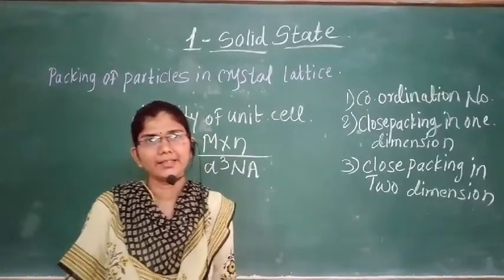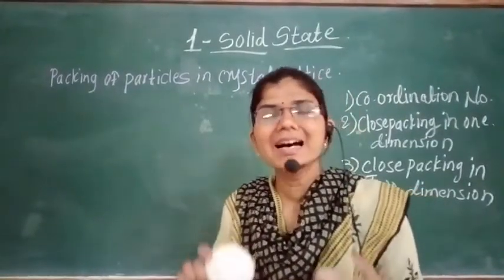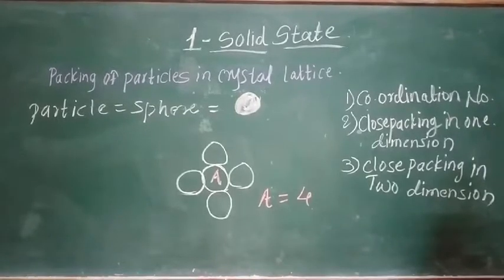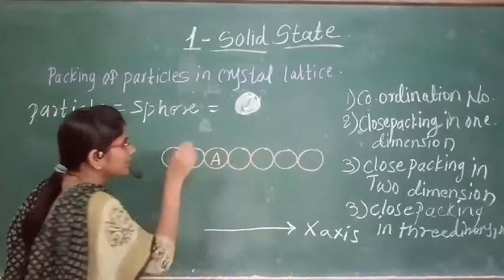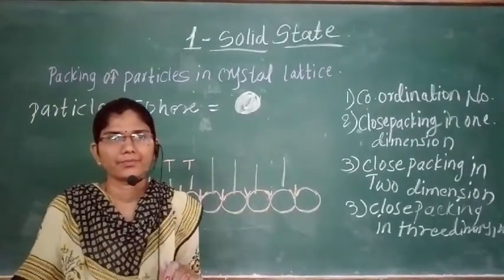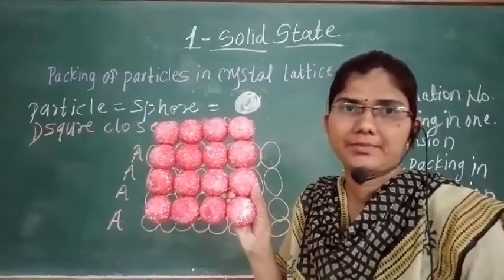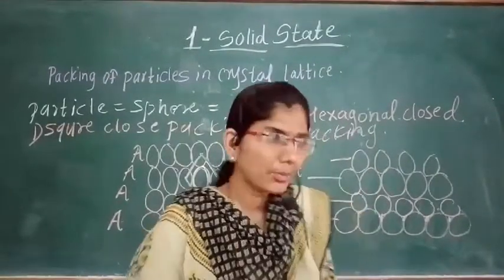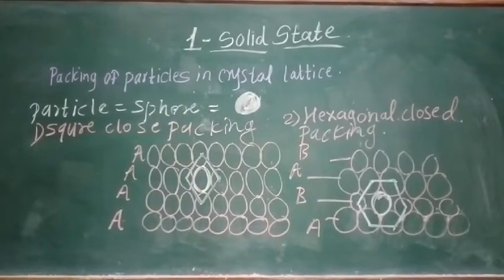Solid State 8